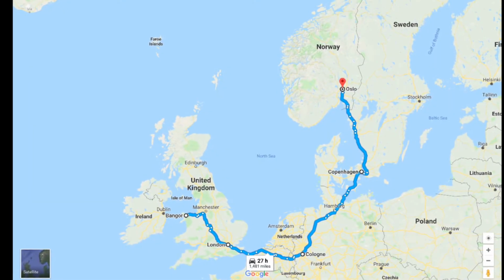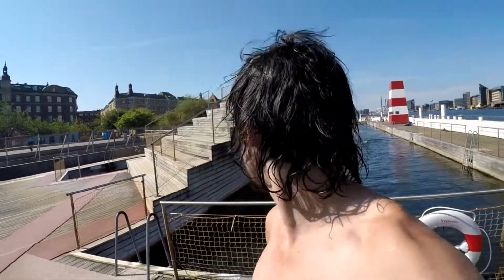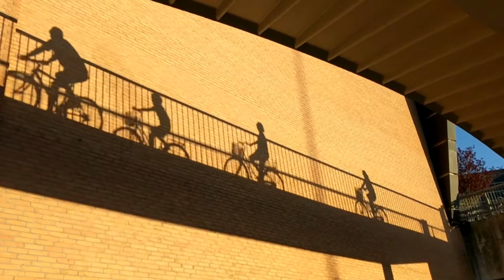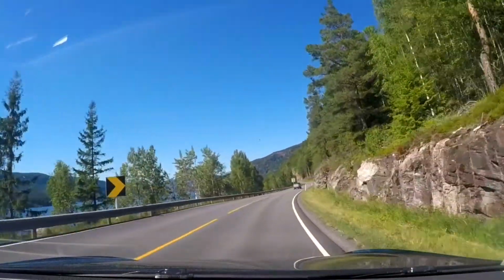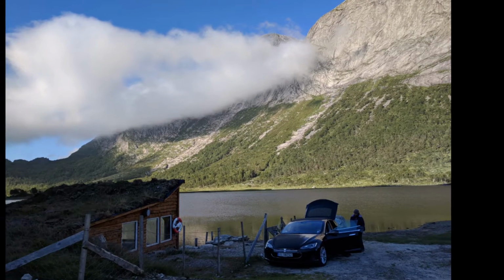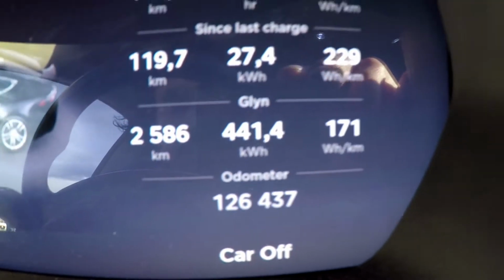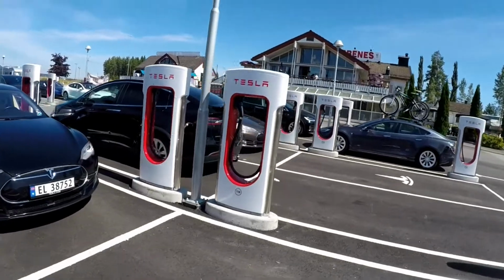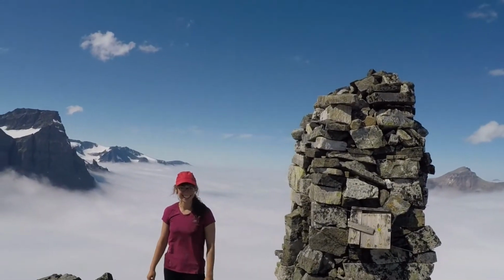Episode 1 Norway Tesla Honeymoon: Low Carbon Travel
Episode 1

Short video series of our honeymoon trip around Norway via overland train travel and Tesla Model S electric car.